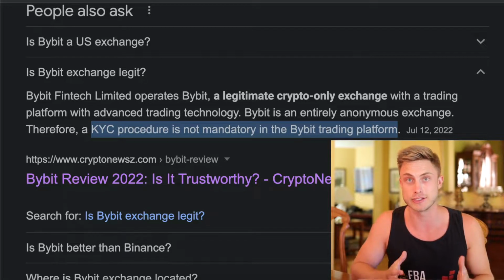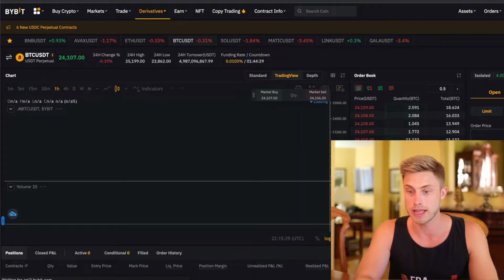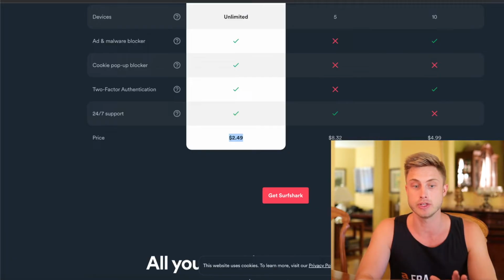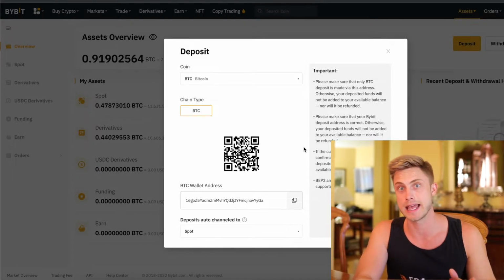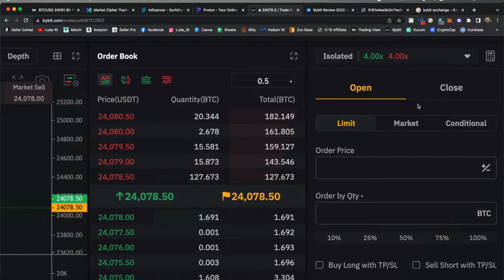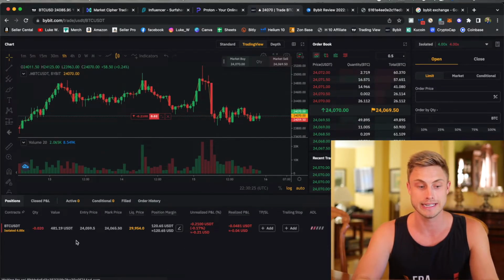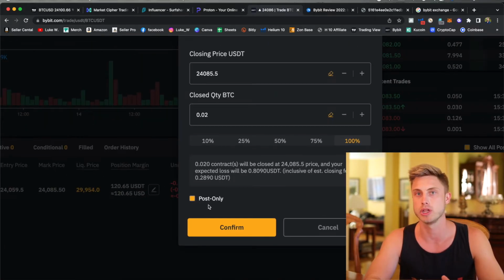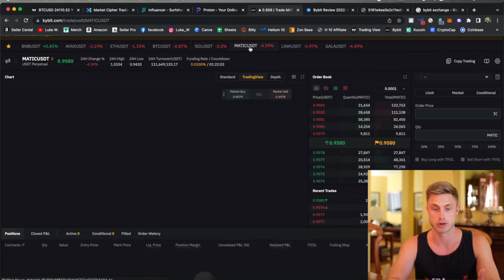How To Trade Bitcoin with Leverage On Bybit | Complete Bybit Tutorial & Review 2023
Bybit tutorial for beginners - 2023 Bybit beginner's guide.
💰Trade with Bybit ($3,230 BONUS 💰)

⏰ Timestamps: ⏰
Bybit tutorial for beginners - 0:00
Why Choose Bybit - 0:45
Get Your VPN- 1:33
Trading View and MarketCipher- 2:19
Choosing Bybit Leverage - 3:29
Deposit Bonus - 4:57
Protonmail Account - 5:15
How to fund your Bybit account - 5:54
BTC Derivatives Trading- 7:34
Market vs. Limit Orders - 9:09
Placing a live trade - 10:22
Pending Active Orders - 11:25
How to close your trade (stop loss/ take profit) - 12:24
Bybit platform basics - 13:58
Bybit Outtro - 15:19

In this Youtube, I show you:
How to OPEN A BYBIT ACCOUNT
How to fund your account
How to navigate the spot and derivatives WALLETS, which includes how to deposit and withdraw funds and how to transfer funds between the different wallets.
How to use the SPOT EXCHANGE, which includes how to place market and limit orders , set stop losses and more
How to use the LEVERAGED EXCHANGE, which includes Cross and ISOLATED margin, market and limit buy and sells.  I also show you how to set STOP LOSSES and TAKE PROFITS.

Related Questions:

What is leverage trading?
What's the best crypto trading platform?
What is the best ByBit bonus?
How to trade leverage on ByBit?
What is the best leverage trading platform?